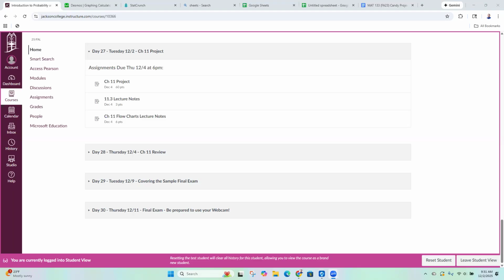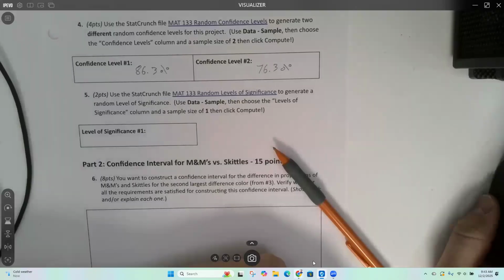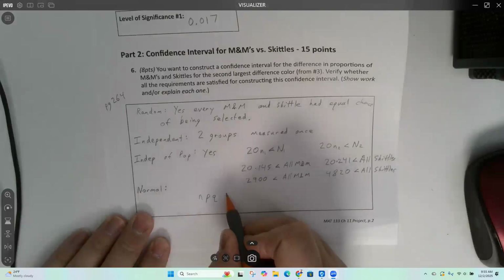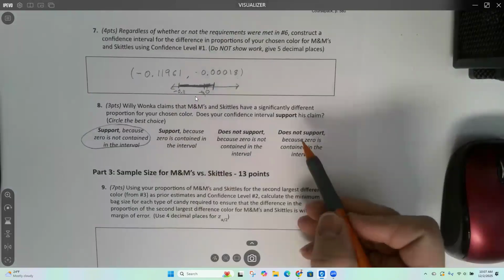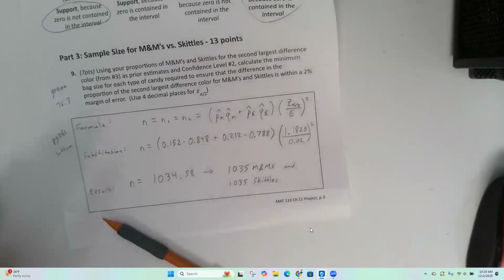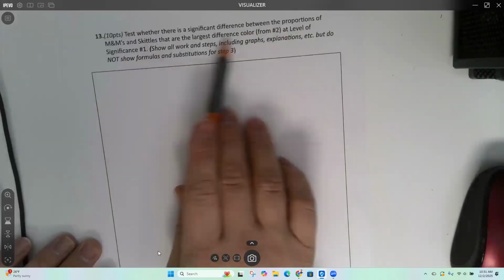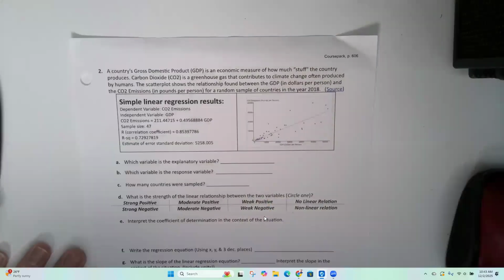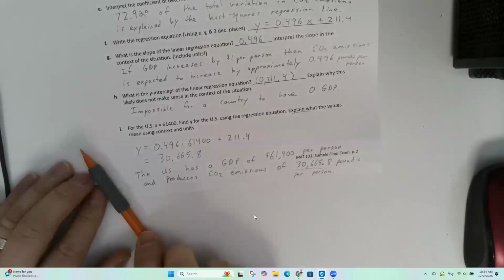Recording of Morning Live Session 27 - 12/2/2025